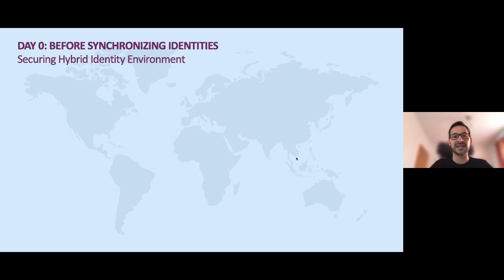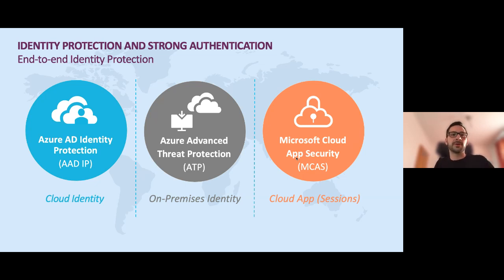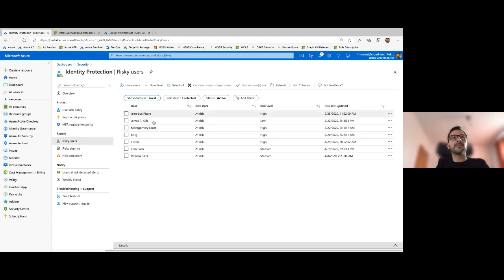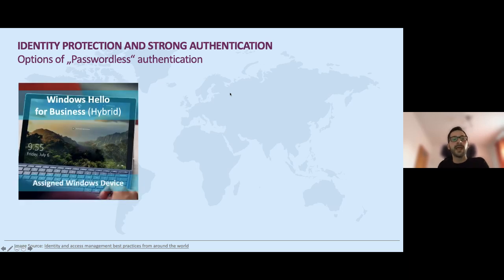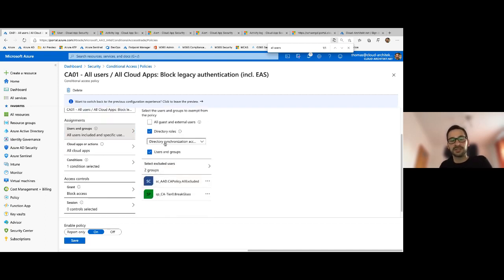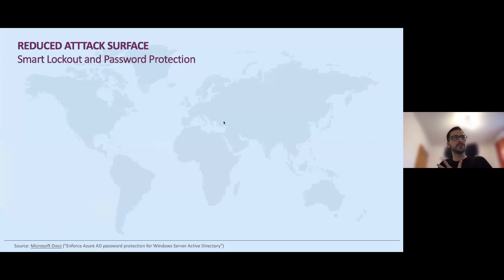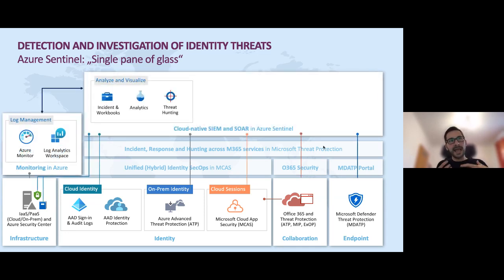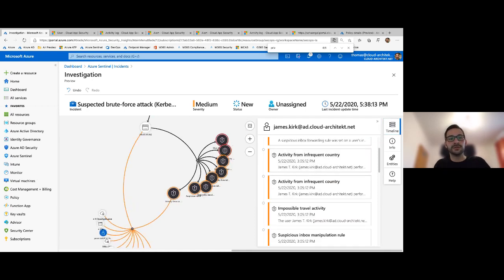Securing and monitoring your Azure AD identities Thomas Naunheim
Azure Active Directory is one of the keys for implementing a "Zero Trust" approach. The perimeter is moving from network to identity (as the new control plane).

During my session I will talk about several aspects to secure and monitor hybrid identities and (cloud-only) privileged accounts.

The session includes overview, recommendation and considerations of the following topics:

- Plan, draft and test Conditional Access Policies
- Automated response to address user and sign-in risk with Azure AD Identity protection
- Detect suspicious user activities and protect cloud app sessions with MCAS
- Auditing and insights of accounts and (suspicious) authentication attempts with Azure Sentinel